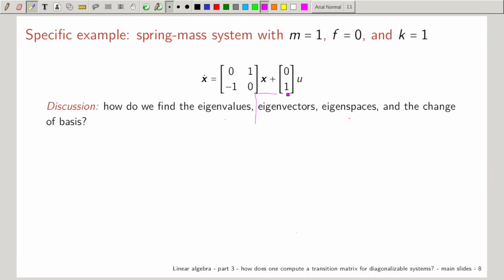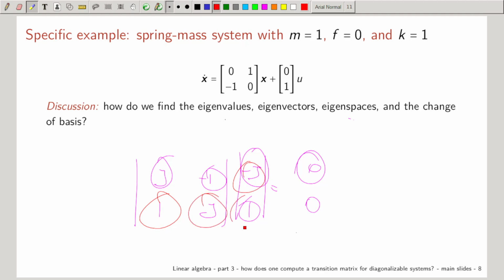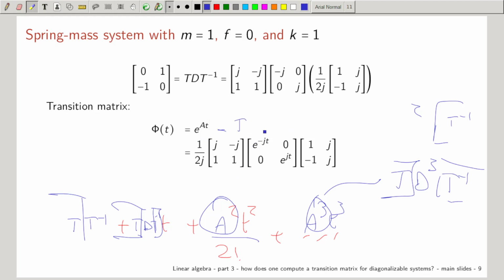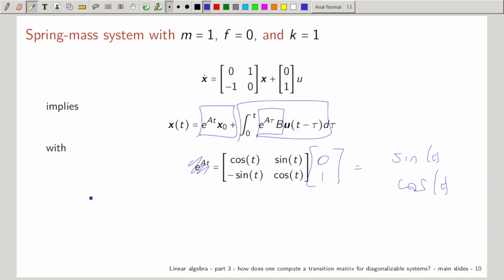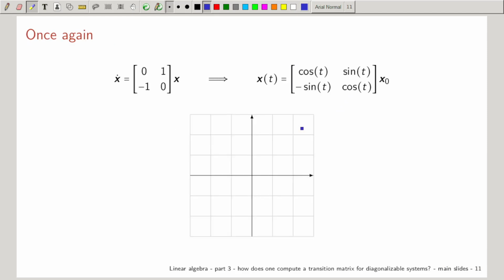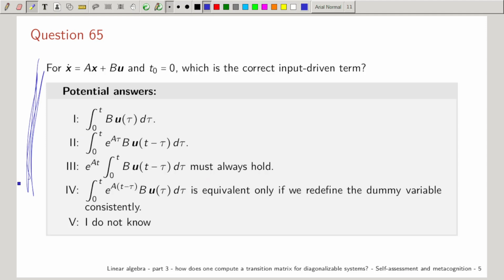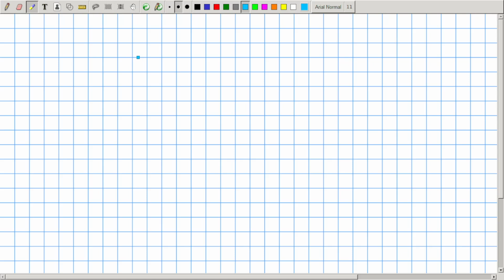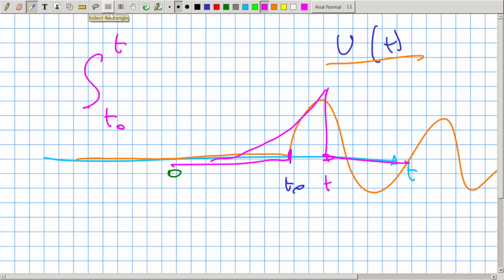2025 11 12 11 15 12 how can one compute a transition matrix for diagonalizable systems, part 2